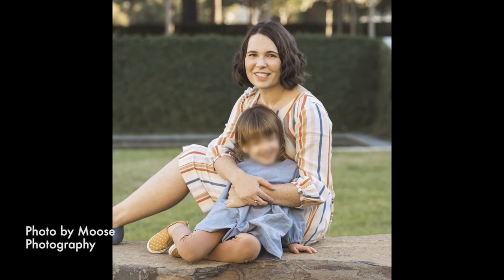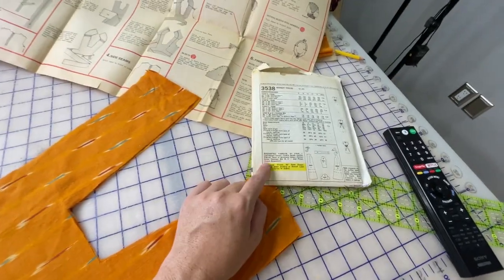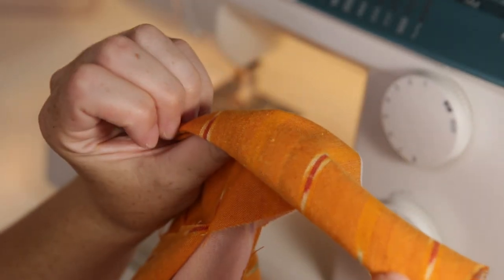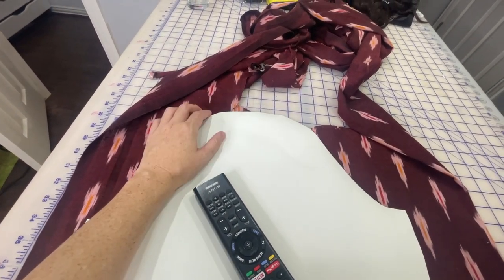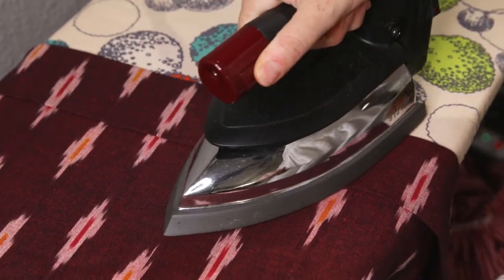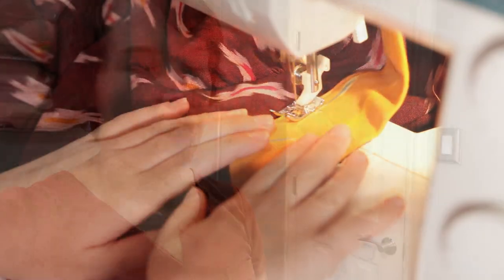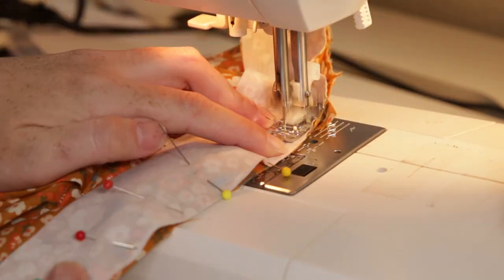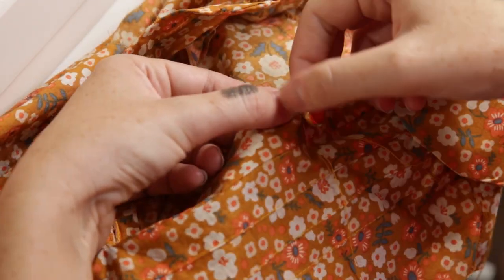I made 1970s "mommy & me" dresses from vintage patterns for fall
I sewed coordinating dresses for my daughter and me for our yearly family photos using vintage 70s patterns that we gifted to me. I don't often sew vintage clothes for everyday but these dresses were too cute to pass up!

I may not always have time to respond to all comments but know that I do read and appreciate them!